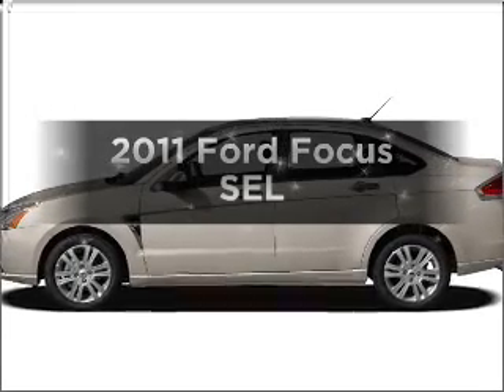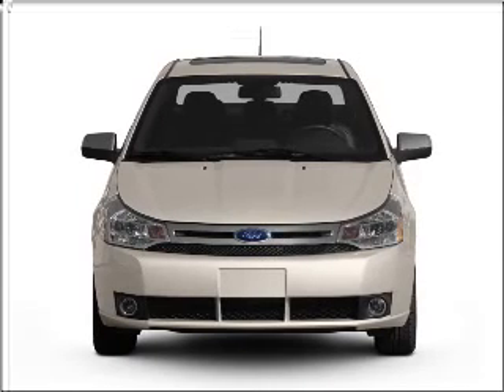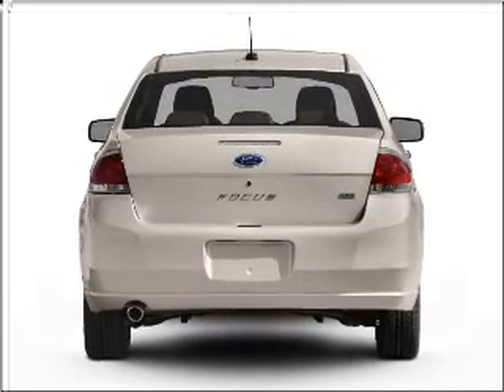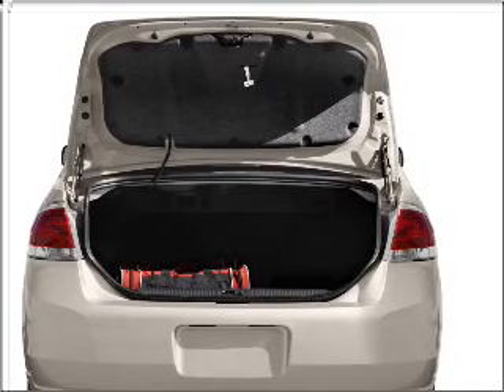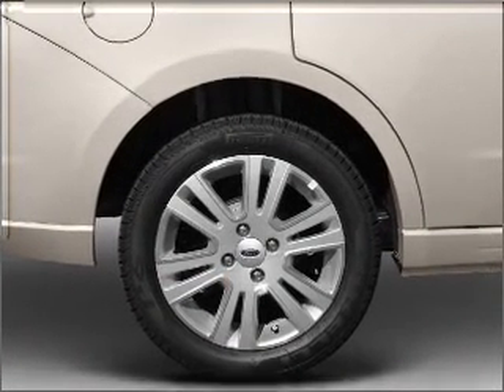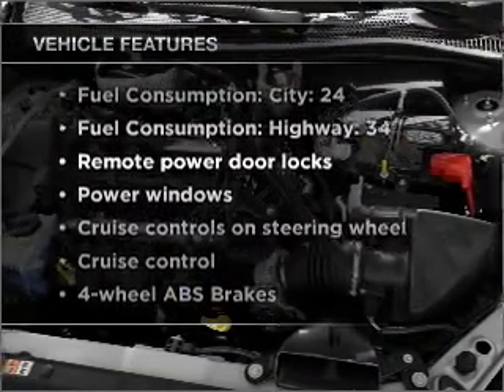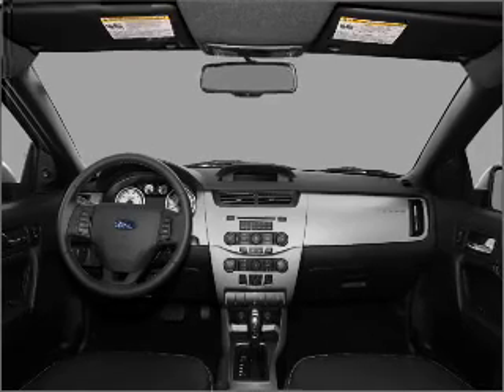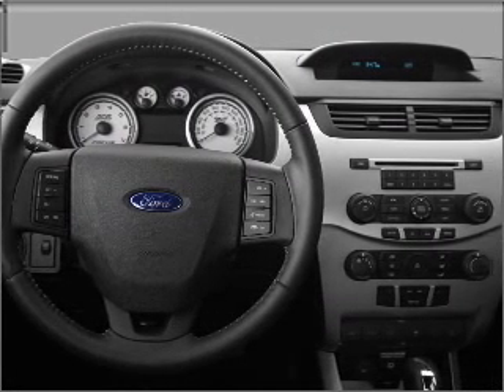2011 Ford Focus - ASHLAND VA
Year: 2011
Make: Ford
Model: Focus
Trim: SEL
Engine: 2.0 liter inline 4 cylinder 16 valve
Transmission: 4-Speed Automatic
Color: Sterling Gray Metallic
Mileage:
Address:
418 S WASHINGTON HWY